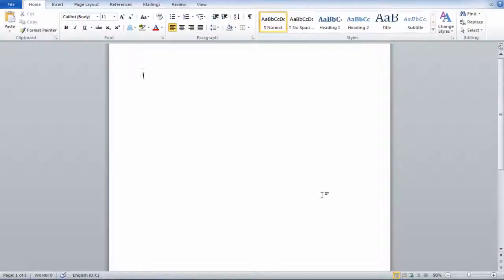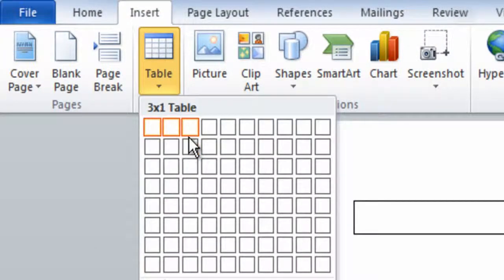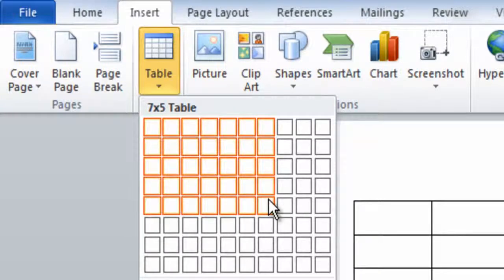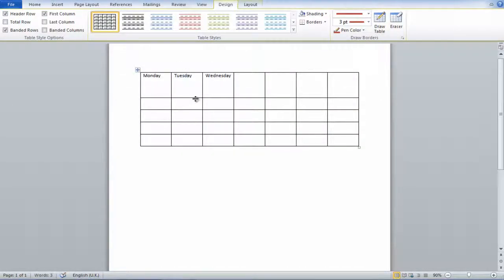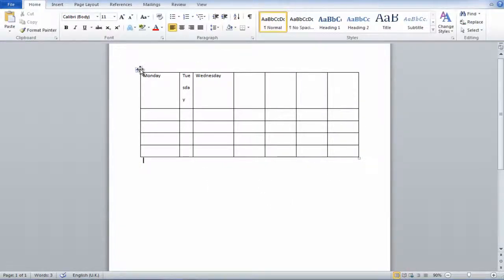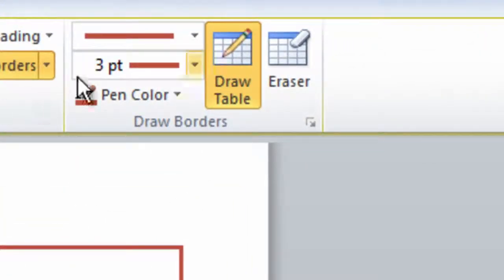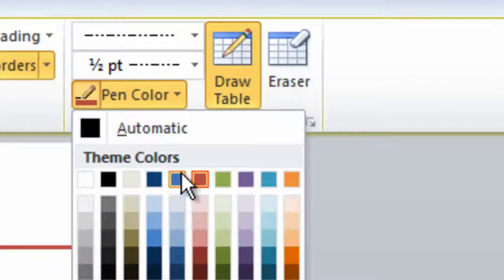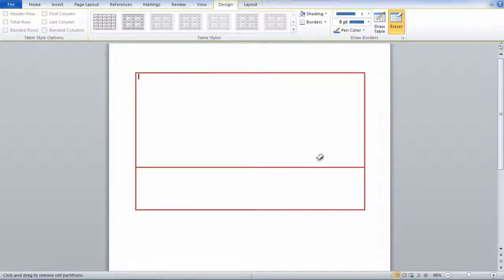How To Create Tables In Microsoft Word 2016 - Inserting Tables In Microsoft Word 2010 Tutorial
This tutorial will show you how to creates tables in microsoft word, how to customize tables and how to draw your own tables in Microsoft word.

This 'How to create tables in microsoft word' tutorial will work on all version of microsoft word, such as microsoft word 2003, microsoft word 2007, microsoft word 2010, 2011, 2014 etc.

goo.gl/fE0G0C